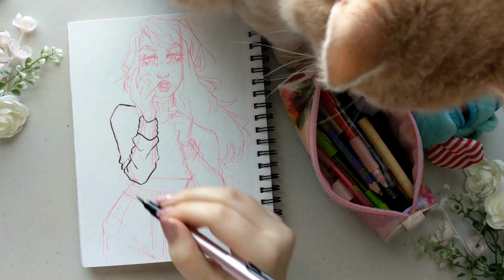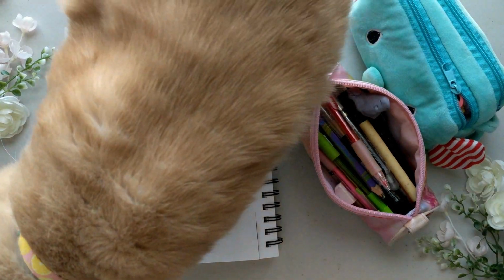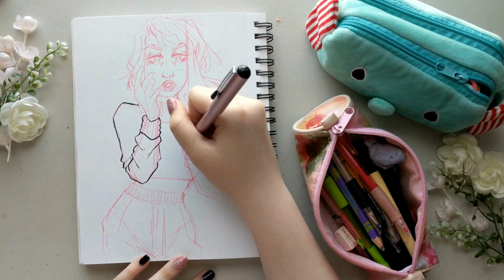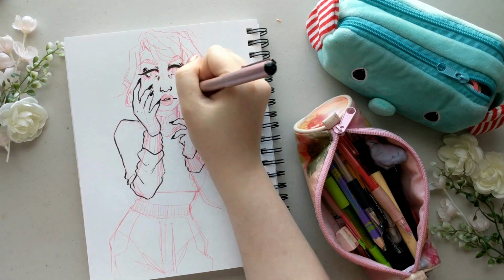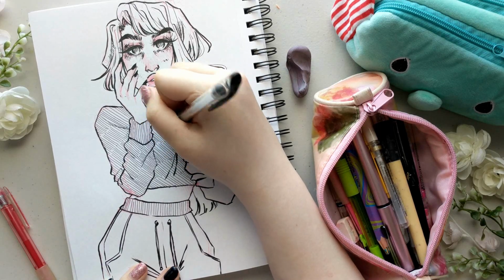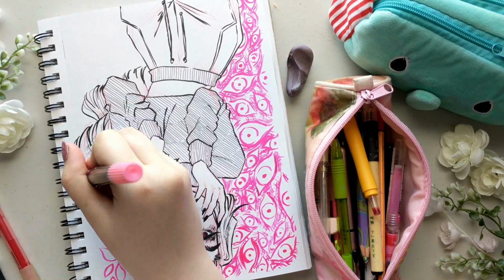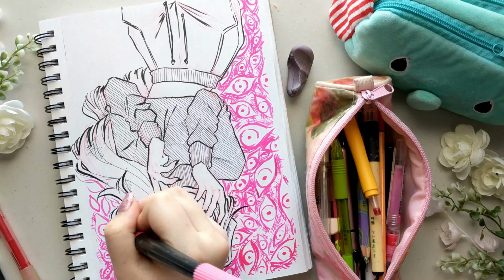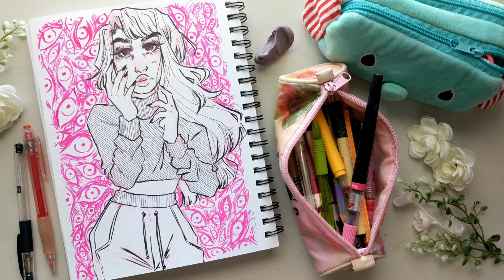ﾐ☆ Sketchbook Doodling | Pentel Brush Pens!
This video took waay longer to export than it normally does so this is up a lot later in the day than I'm normally able to upload!! I just kind of wanted to play around in my sketchbook with this one so that's the route I ended up taking for this video.